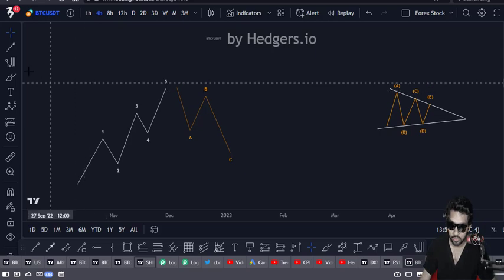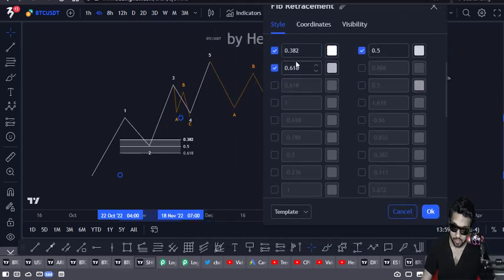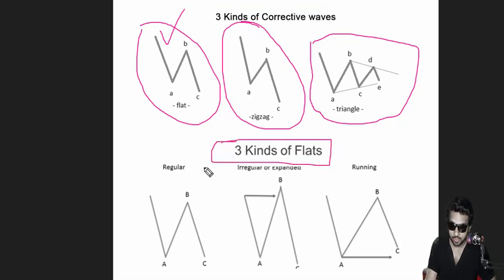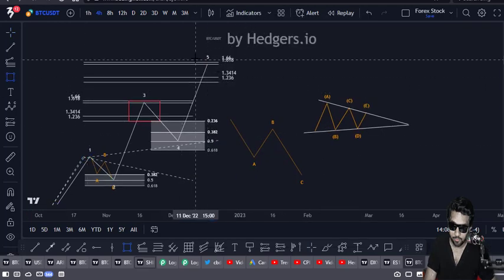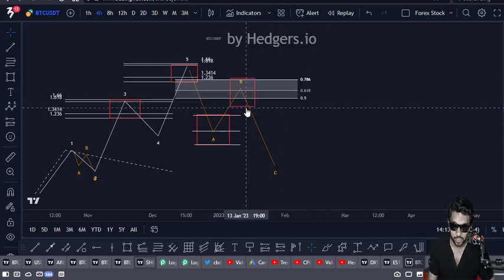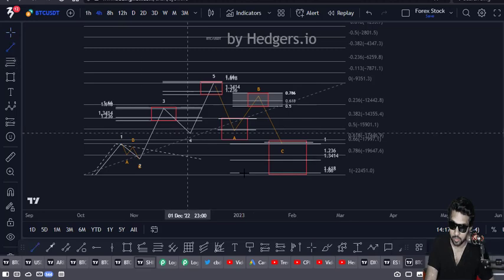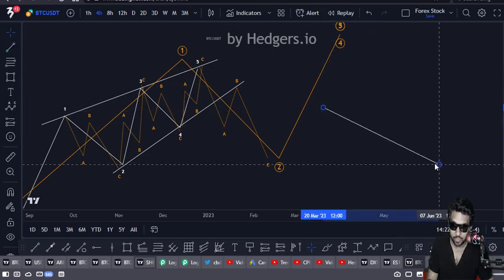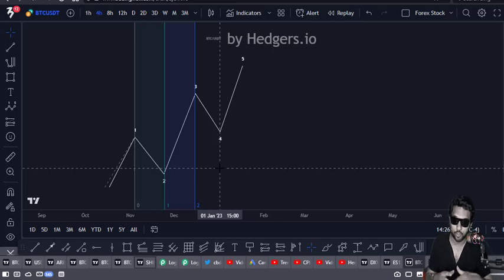Learn Elliot Wave in 30Mins Course | Motive Waves | 4/03/2023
Hello everyone,

In this video we are going to teach about the Elliot wave theory and how to analyze the Elliot wave in conjunction to Fibonacci ratios and Fibonacci trend based times.

if you want to understand deeply how Fibonacci trend based time used in conjunction to Elliot wave then you can watch our below video for more details cause i wanted to make this video short and concise , so better knowledge here below

Any trades placed upon reliance on my systems are taken at your own risk for your own account. Past performance is no guarantee of future results. You must decide your own suitability to trade. Future trading results can never be guaranteed. Information contained within this video, tweet,  web site, including e-mail transmissions, messages and any other associated messages/media (hereinafter collectively referred to as “Information”) is provided for informational and educational purposes only. The Information should not be construed as investment / trading advice and is not meant to be a solicitation or recommendation to buy, sell, or hold any securities, cryptos or coins mentioned.